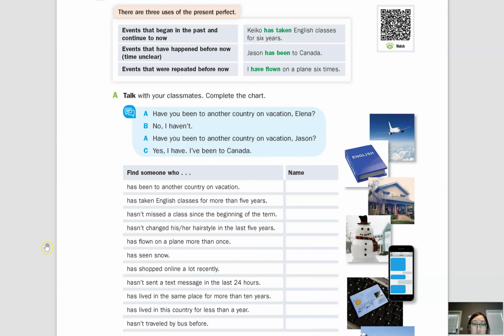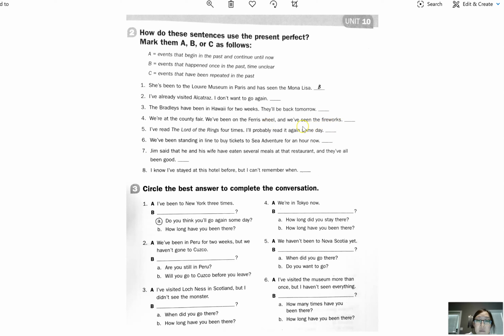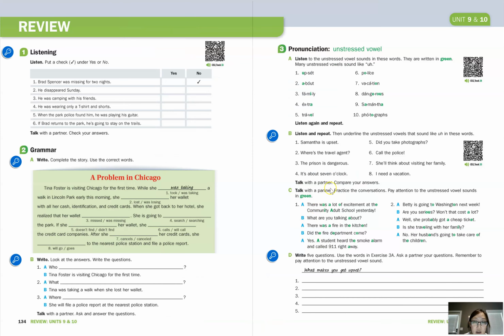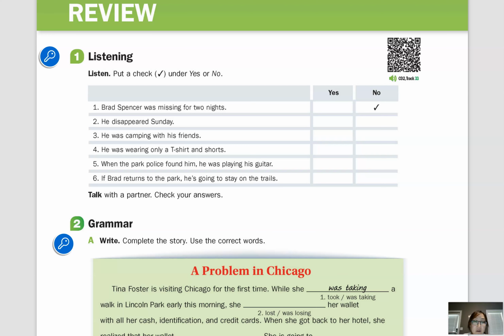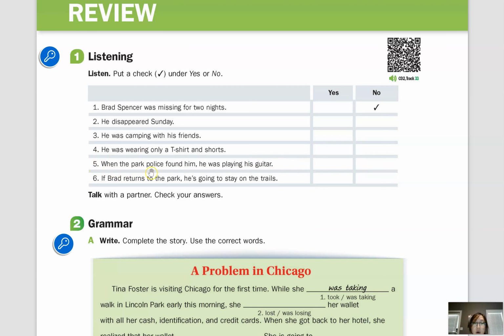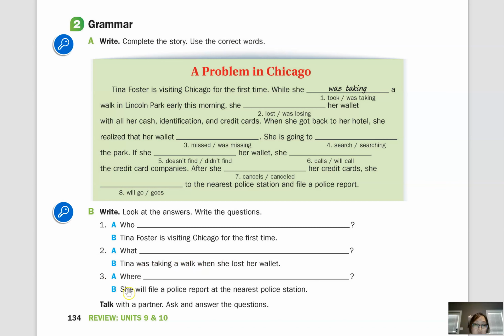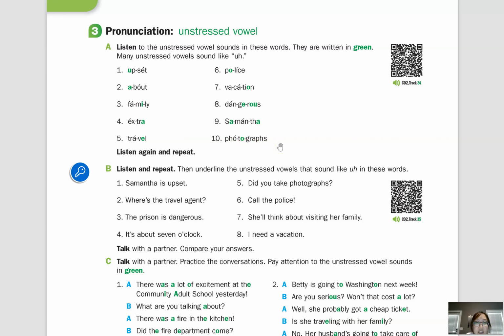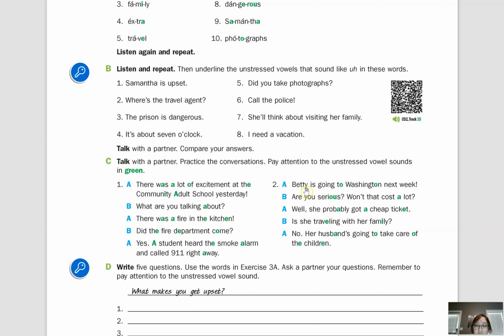Lee, Bokum Buford Ventures 3 June 2 Part 3